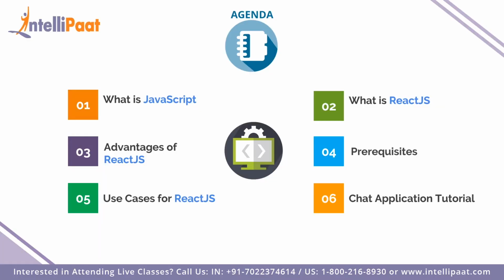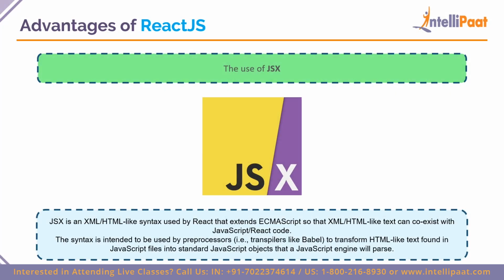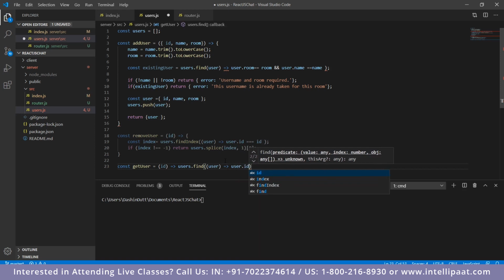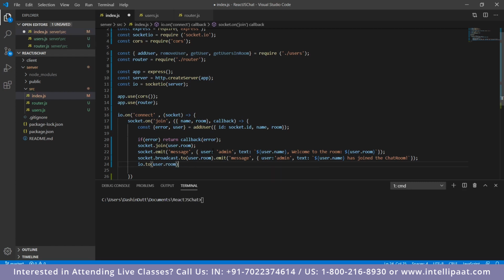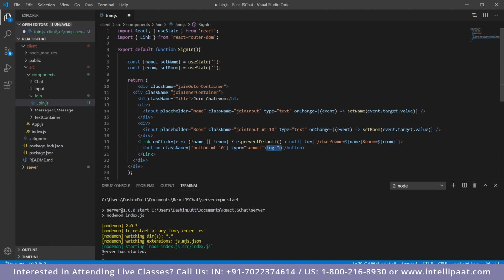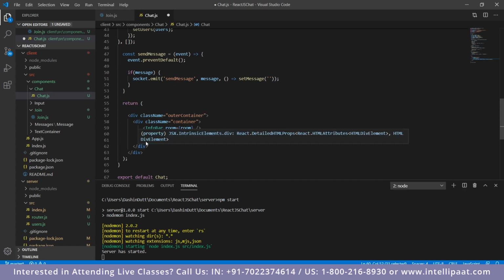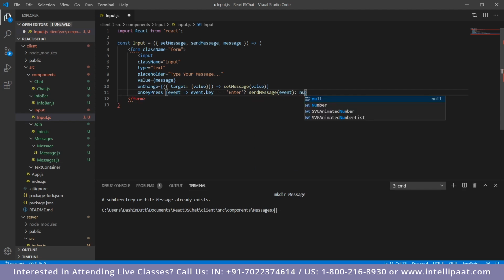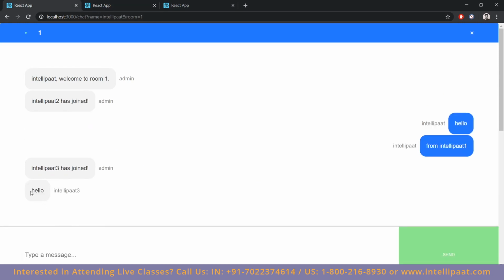React JS Project | Chat Application Project using React JS | Intellipaat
In this react js project you will learn how to build chat application react project from scratch. But before that you will see some basic about javascript, what is react js, advantages of react js and some use cases for react js in detail.

Are you looking for something more? Enroll in our node js course and become a certified professional It is a 24 hrs training provided by Intellipaat which is completely aligned with industry standards and certification bodies.

Got any questions about Web Development ? Ask us in the comment section below.
Intellipaat Edge
1. 24*7 Life time Access & Support
2. Flexible Class Schedule
3. Job Assistance
4. Mentors with +14 yrs
5. Industry Oriented Course ware
6. Life time free Course Upgrade

Why should you learn React.JS?

React is a JavaScript library that specializes in helping developers build user interfaces, or UIs. React on its own is a very functional, modular way to create expressive UI, and with its single responsibility mentality, it can be integrated with other systems as well as utilize its own ecosystem to develop full single page and multi page apps.

Why Web Development is important?